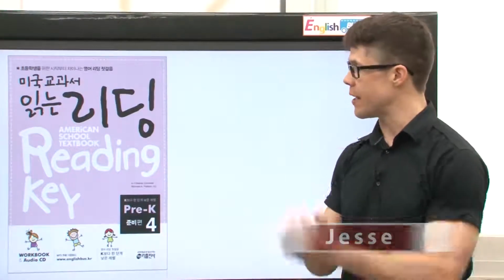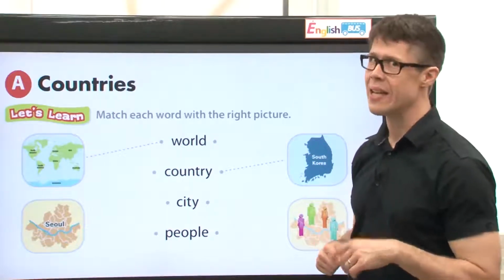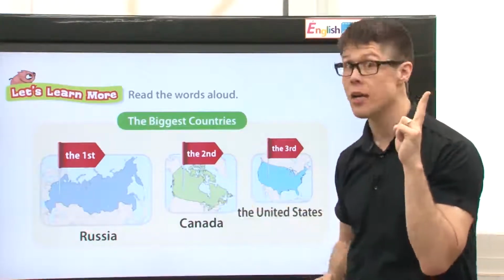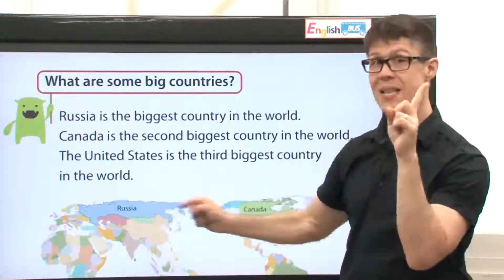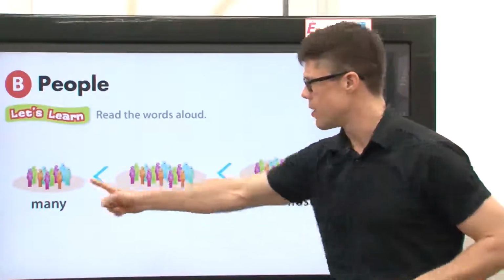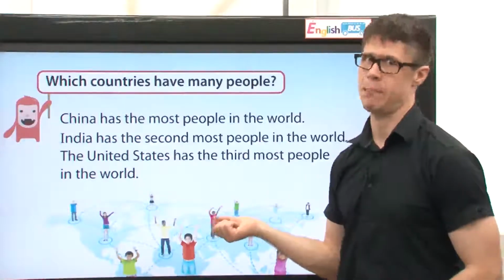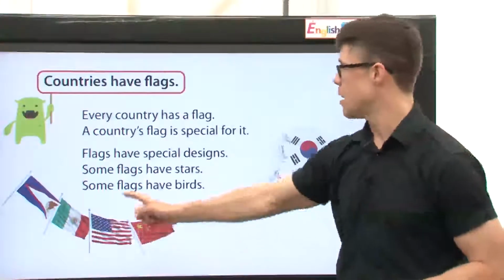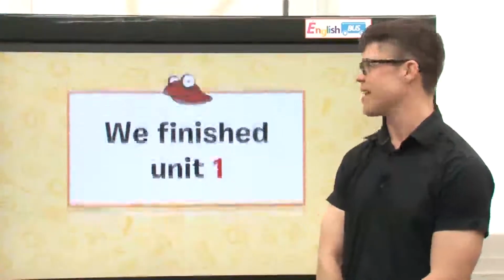미국교과서 읽는 리딩 PreK4 Unit1 by 키출판사